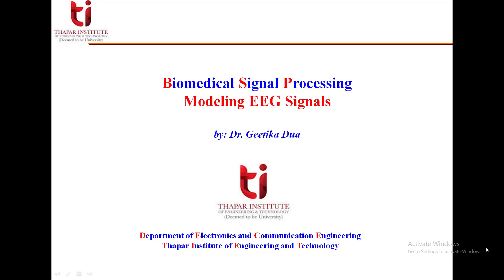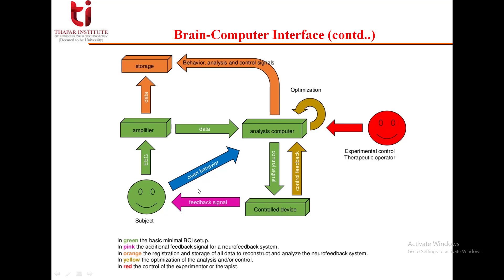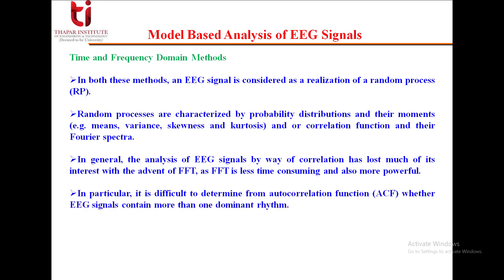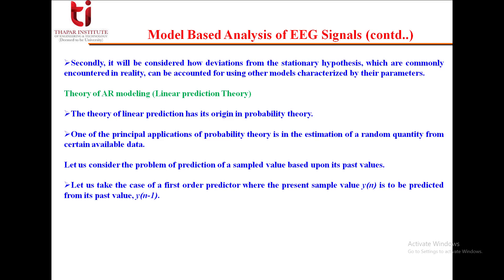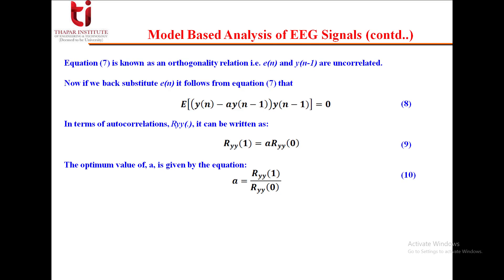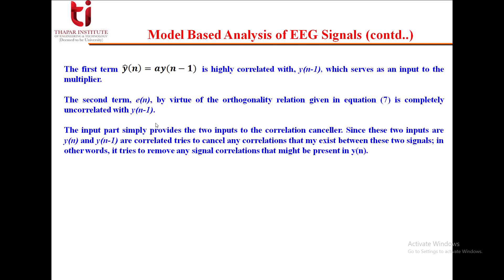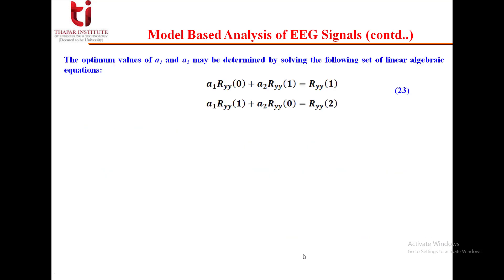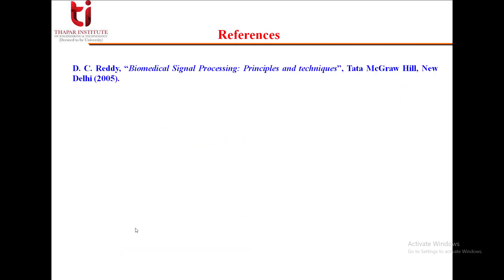Series 2 Lecture 18 Modeling EEG Signals